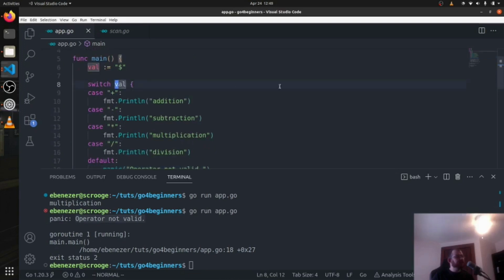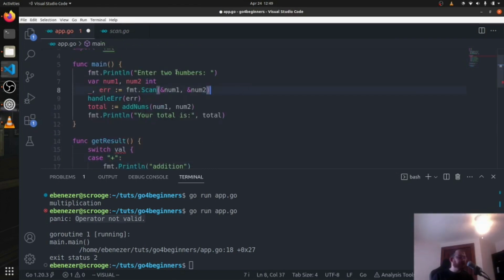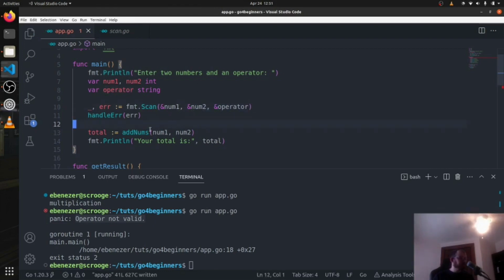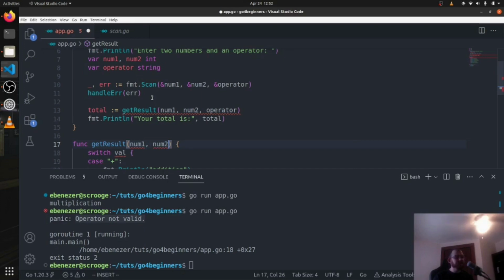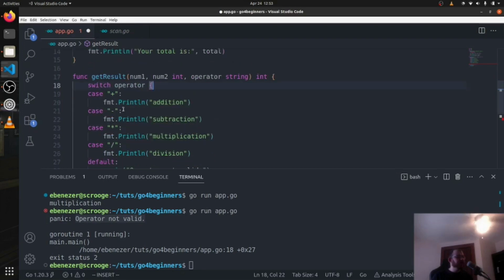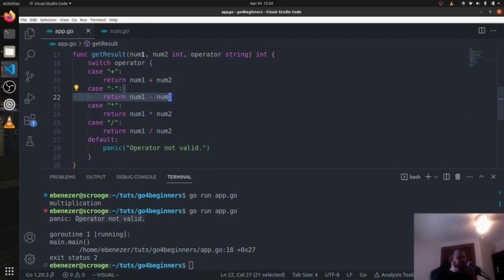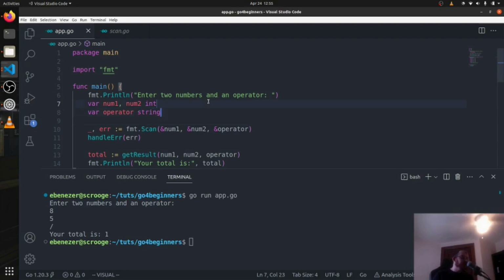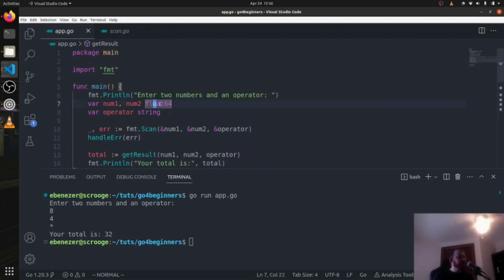Golang for Beginners - 26 -A Better Calculator with User Input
In this video we expand our calculator to include addition, subtraction, multiplication, and division.